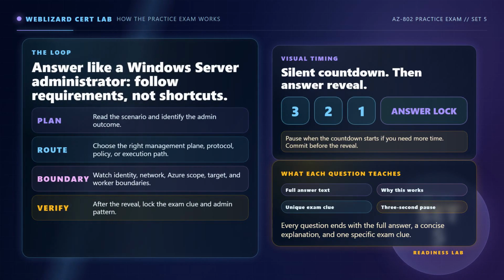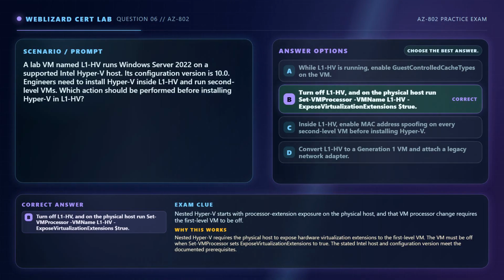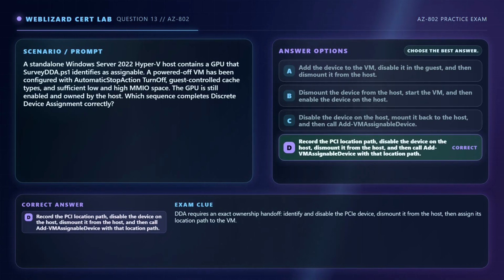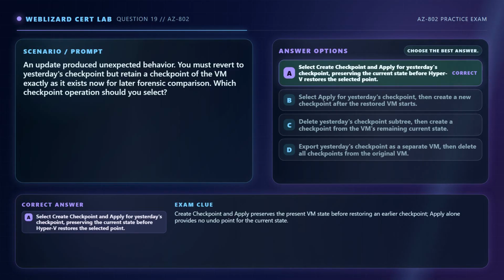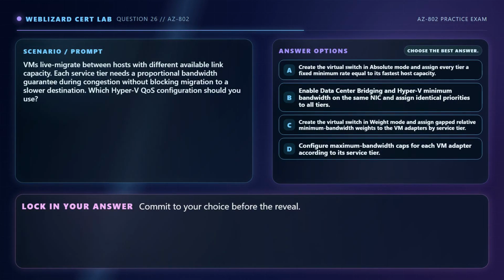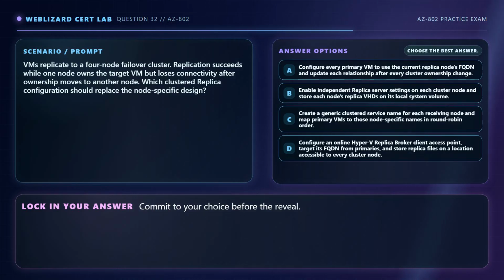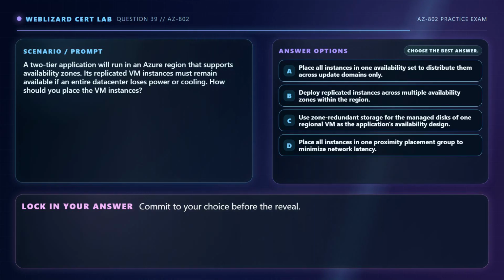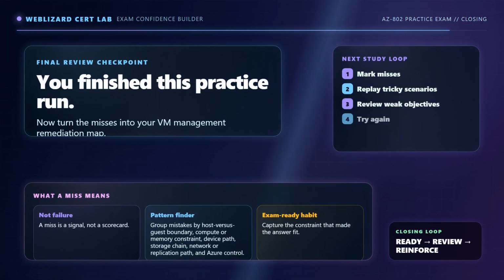AZ-802 Practice Exam: 45 Hyper-V & VM Questions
AZ-802 practice exam: 45 source-backed questions on Hyper-V, VM management, clustering, storage, networking, Replica, and Azure VMs.

Commit to each answer before the silent three-second countdown. Every reveal includes the full correct answer, a source-grounded rationale, and a question-specific exam clue you can transfer to another scenario.

CHAPTERS
00:00 AZ-802 Hyper-V and VM Management Deep Dive
00:29 How to use this practice exam
01:02 Q01–Q05: Enable Enhanced Session Mode; Manage VMs remotely by using PowerShell, PowerShell Direct, and SSH Direct for Linux guests
09:37 Q06–Q10: Enable nested virtualization; Configure VM memory settings
17:58 Q11–Q15: Configure integration services; Configure device assignment
26:25 Q16–Q20: Configure GPU partitioning; Manage VM checkpoints
34:49 Q21–Q25: Implement high availability for Hyper-V VMs; Manage Hyper-V virtual hard disks
43:03 Q26–Q30: Configure Hyper-V network adapter; Configure network interface card (NIC) teaming on the Hyper-V host and VM
51:08 Q31–Q35: Configure Hyper-V Replica; Manage storage for Windows Server VMs in Azure
59:09 Q36–Q40: Manage capacity, including resizing and VM scale sets; Manage availability sets and zones
1:06:56 Q41–Q45: Manage just-in-time (JIT) VM access and Azure Bastion; Manage Azure Virtual Machines network configuration

This video contains original educational practice content based on public Microsoft Learn objectives and documentation. It does not contain real exam questions, dumps, leaked material, or copied Microsoft practice-assessment items. Exam objectives and product behavior can change; verify current guidance in Microsoft Learn.